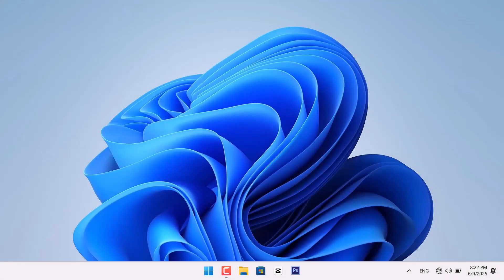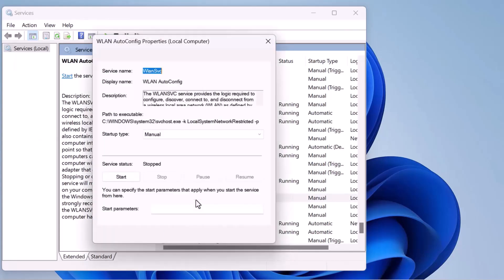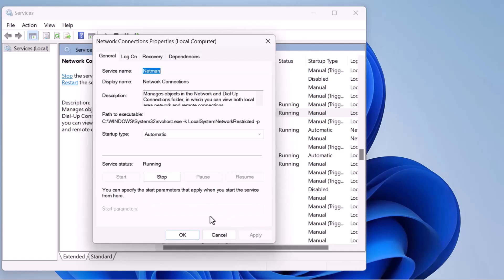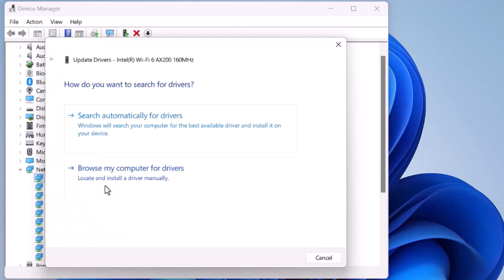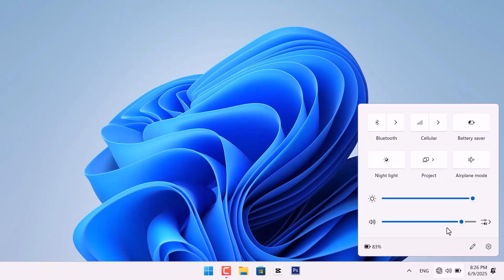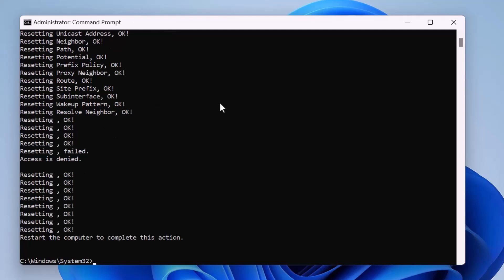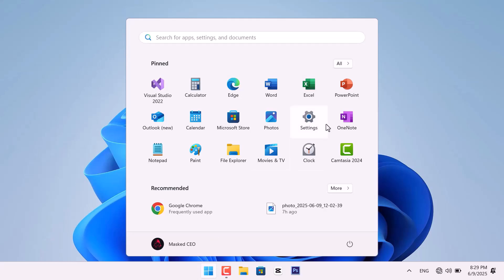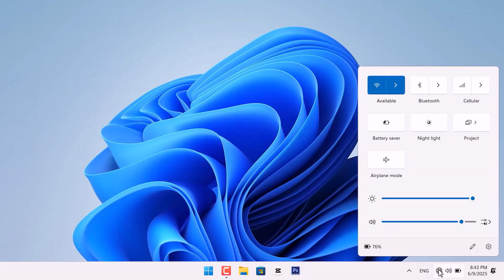Fix WiFi Not Showing on Windows 11 | Fix Missing WiFi Icon (Step-by-Step Guide)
Leran how to fix WiFi not showing on Windows 11? In this step-by-step guide, you'll learn how to fix WiFi missing, WiFi icon not appearing, or WiFi not working issues on your Windows 11 laptop or PC.

In this video, we cover:
✔️ Why your WiFi icon might disappear
✔️ How to enable WiFi adapter
✔️ How to fix missing wireless adapter in Device Manager
✔️ How to reset network settings using CMD
✔️ Final fix using Network Reset option in Windows settings

These steps are simple, effective, and work on most Windows 11 devices!

✅ Fixes covered in this video:
wifi icon not showing windows 11
wifi icon missing windows 11
wifi not working on windows 11
fix wifi not showing in windows 11
windows 11 wifi not showing
windows 11 wifi missing from settings
wifi adapter missing in device manager
wifi option not available windows 11

🔁 Watch till the end and follow each step carefully to restore your WiFi connection.